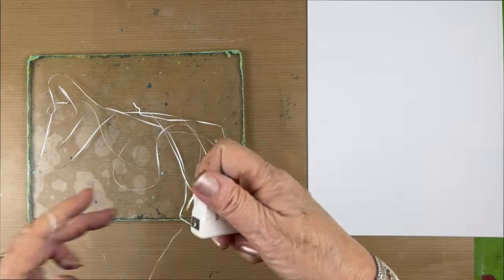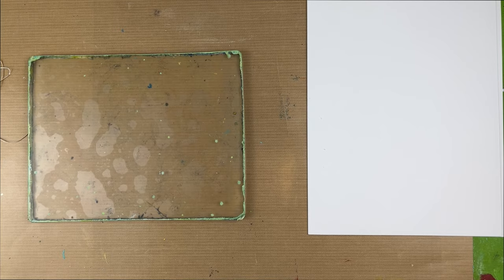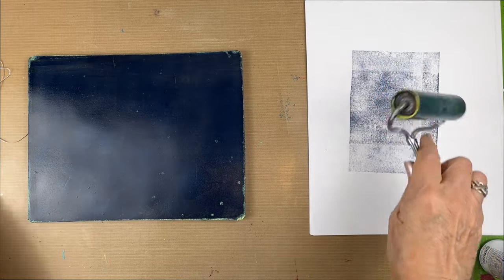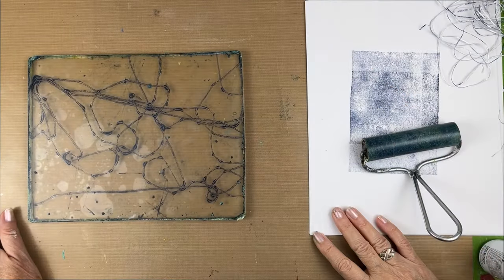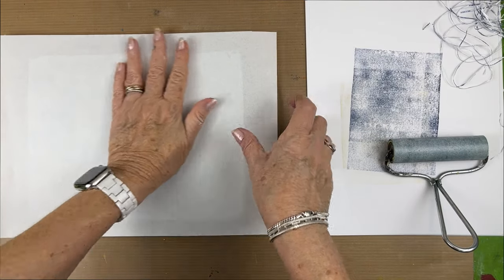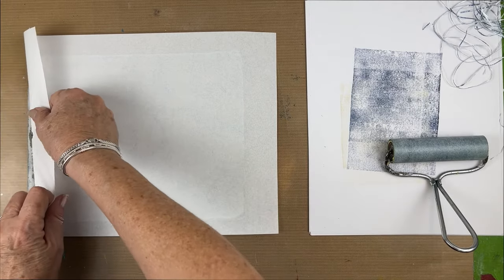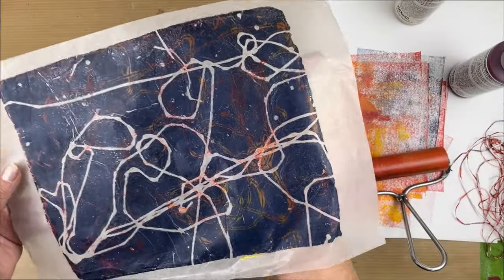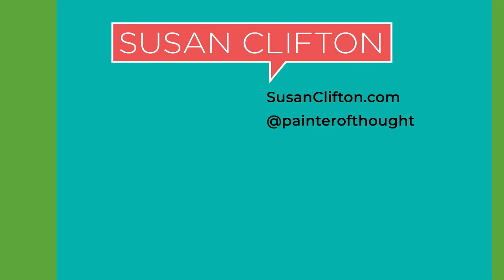Gel Printing with Dental Floss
I needed a few more papers for my collage So I tried something different. This is a quick session gel printing with dental floss and I love the results.

Here are the few colors I used in this session.

❤️Golden Fluid Quinacridone Magenta
❤️ 4 Oz Fluid Acrylic Color Paint Color: Hansa Yellow Opaque
❤️ 4 Oz Fluid Acrylic Color Paint Color: Payne Gray